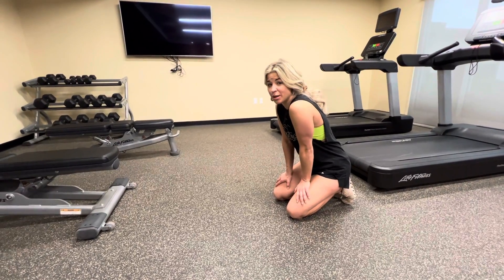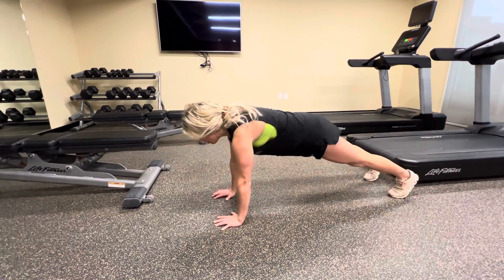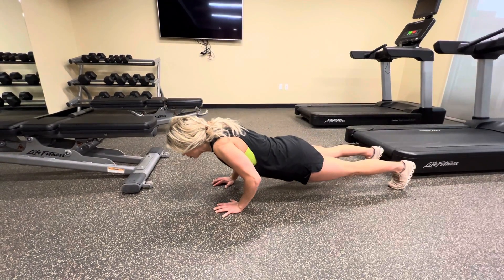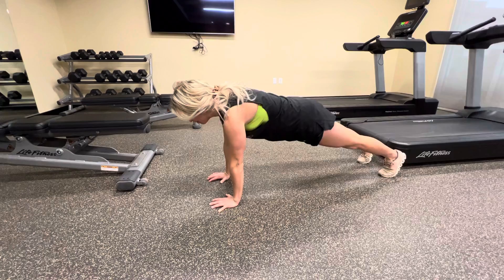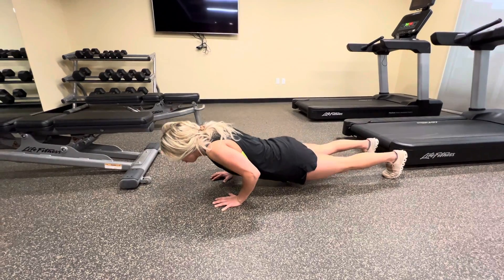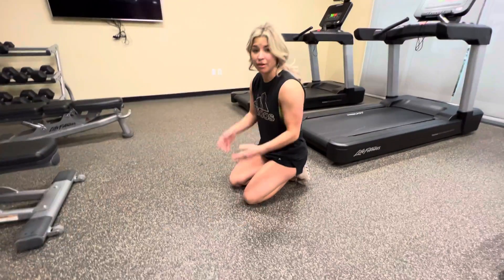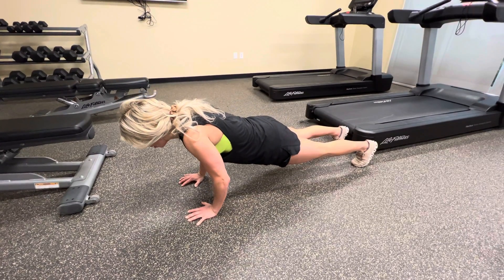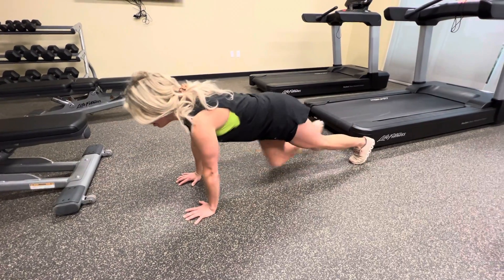Eccentric Push Up